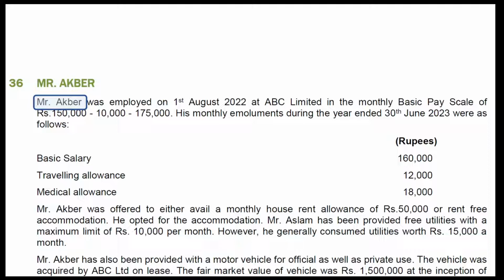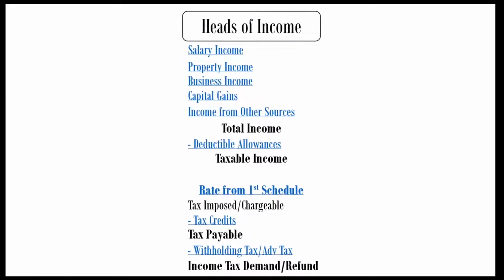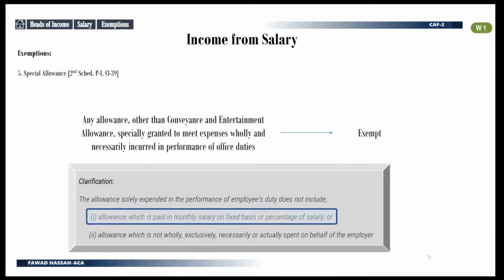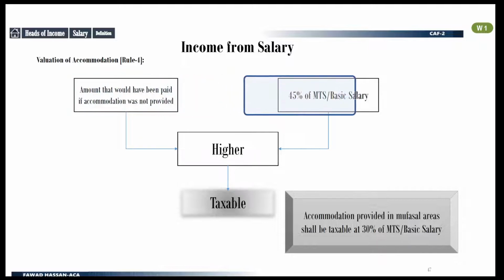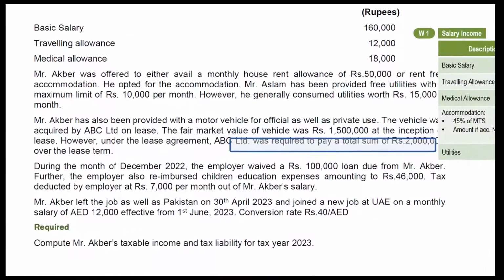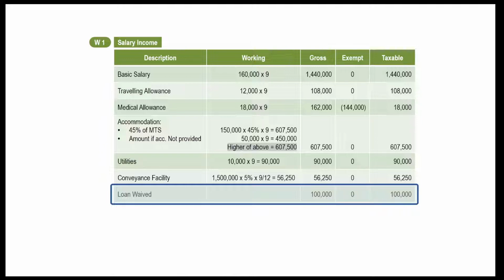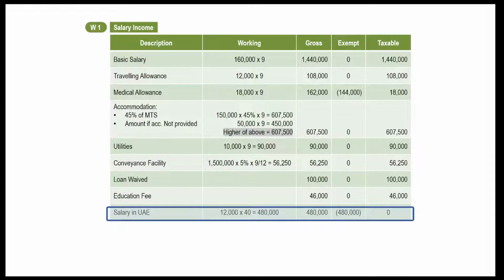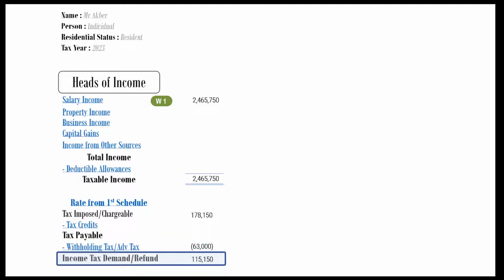CAF2 | ICAP Question Bank - Q36 (TY 2023)